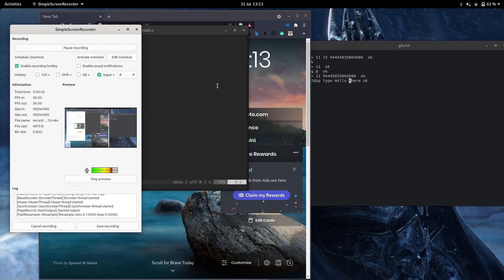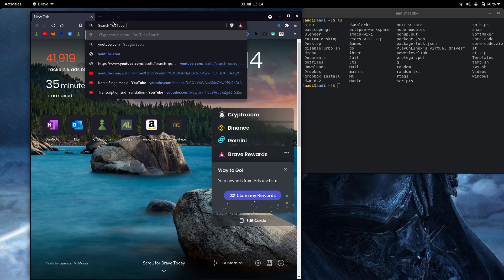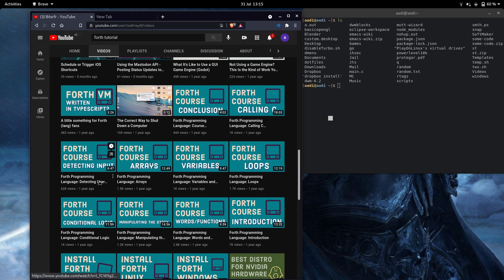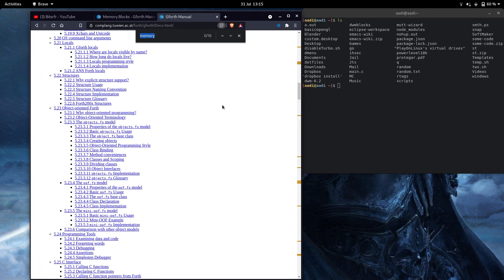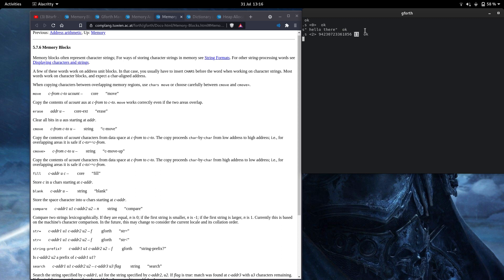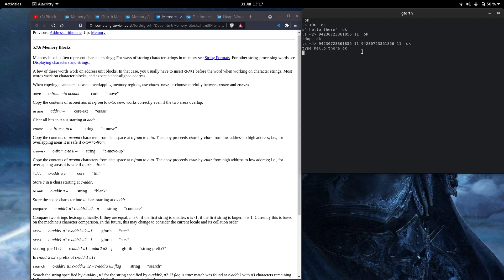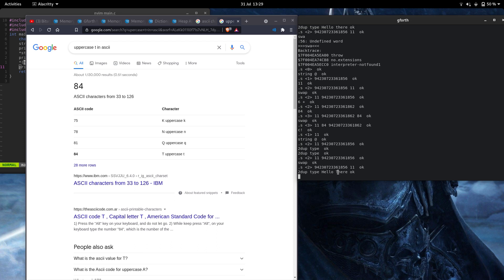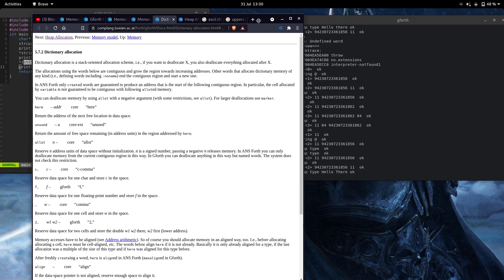Working with strings and memory in forth (gforth)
A video going through some basics in manipulating memory (specifically the dictionary in gforth) and manipulating strings in forth.